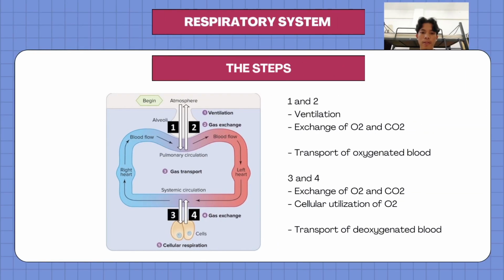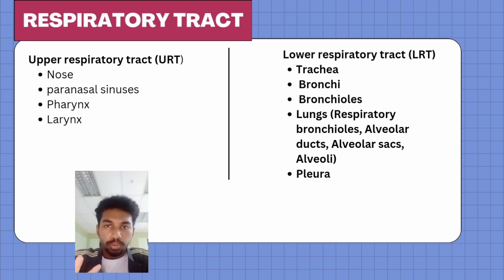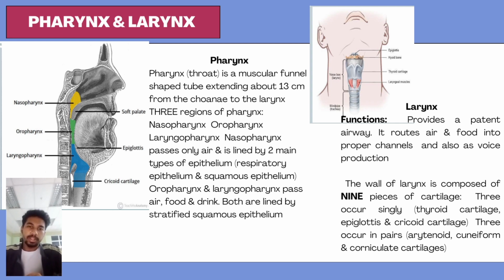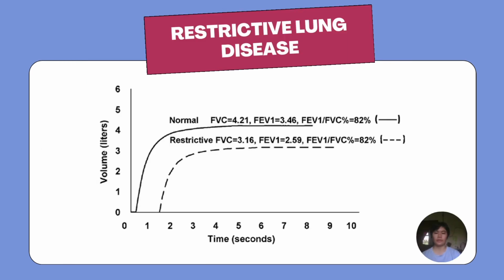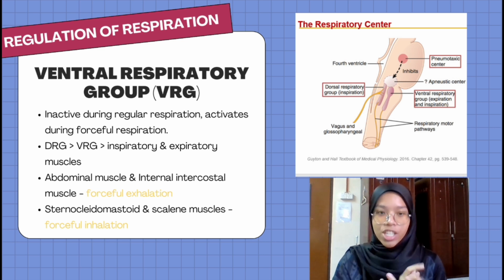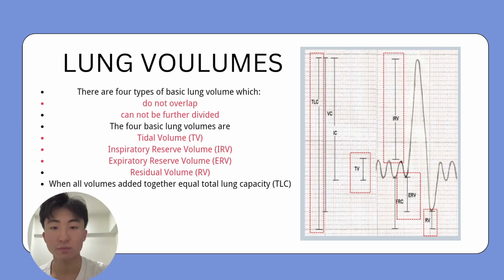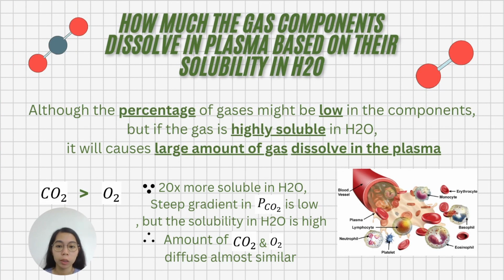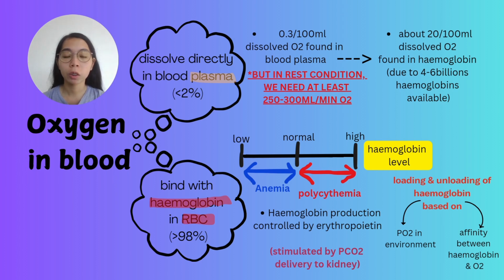RESPIRATORY SYSTEM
GROUP 16 VIDEO PRESENTATION ASSIGNMENT GTU107 USM 24/25